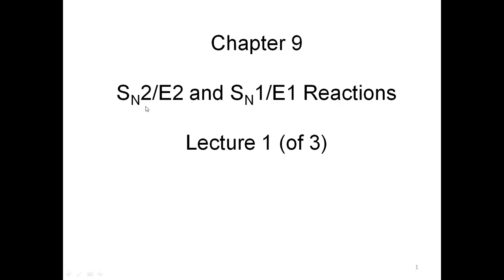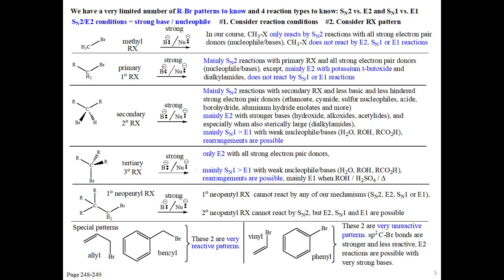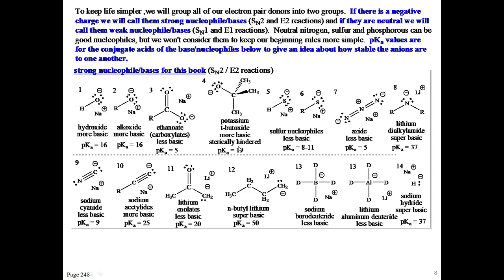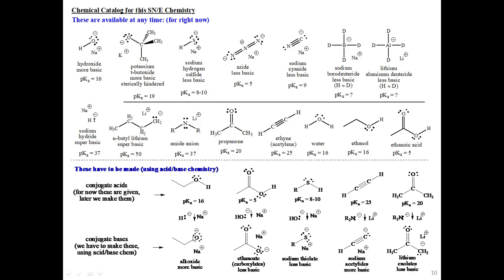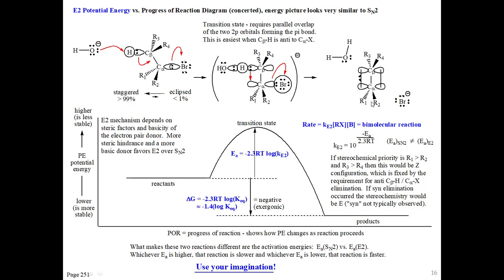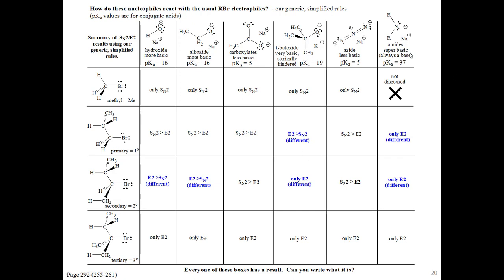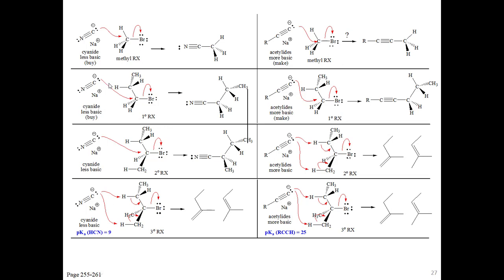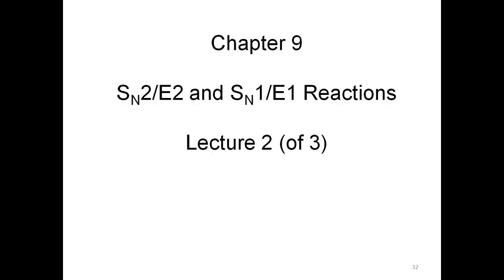Chapter 9, SN and E Chemistry, lecture 1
SN and E chemistry, nucleophiles, electrophiles, Lewis acids, Lewis bases, strong versus weak nucleophile/bases, inversion and of configuration, anti Cb-H / Ca-Br